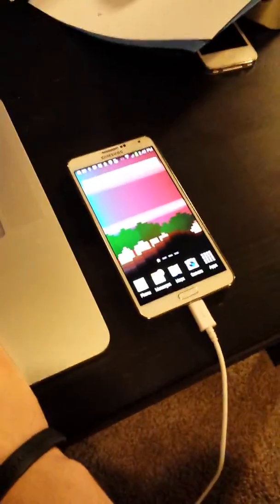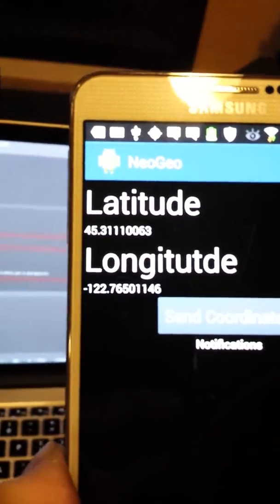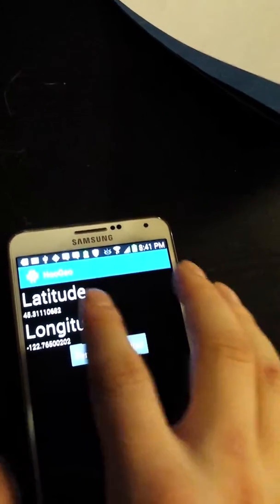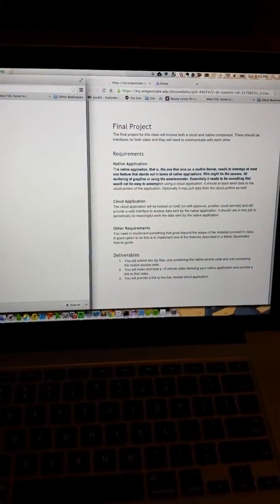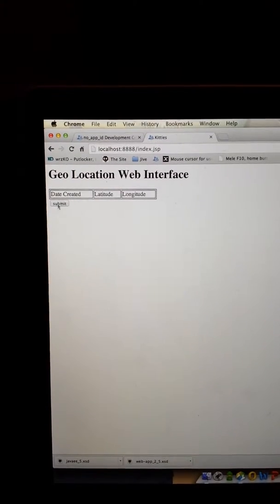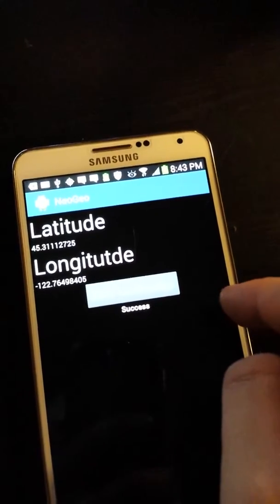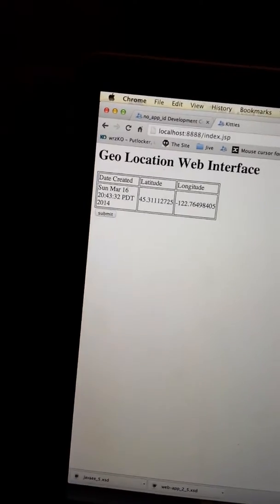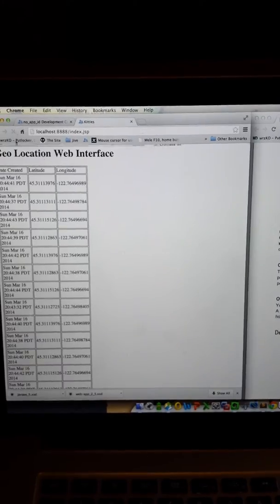[CS496] Final Project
final project video, as required for assignment.